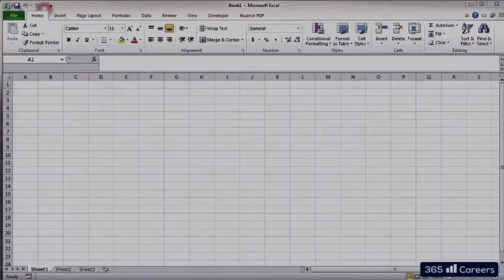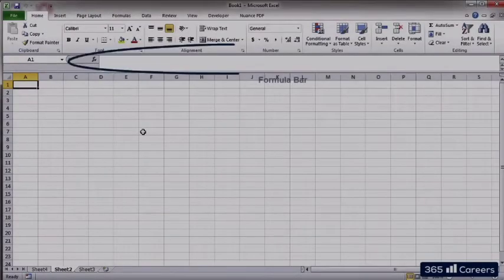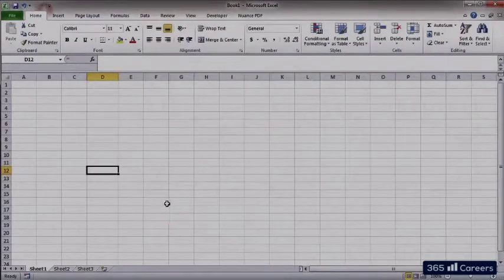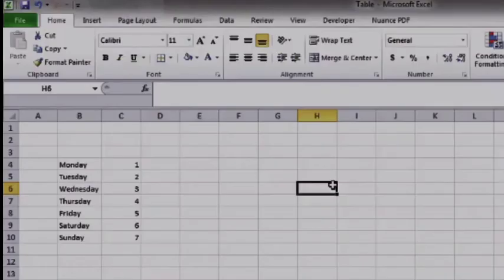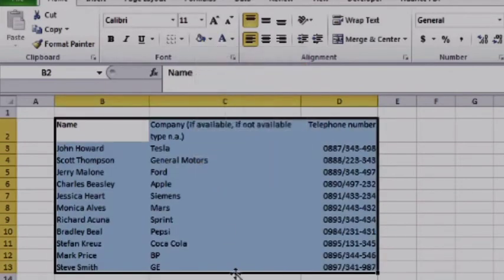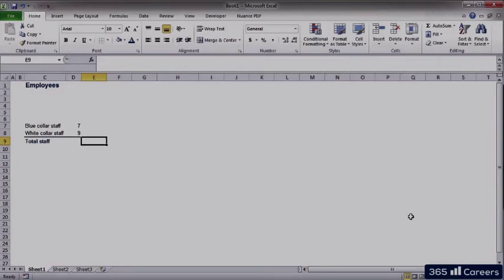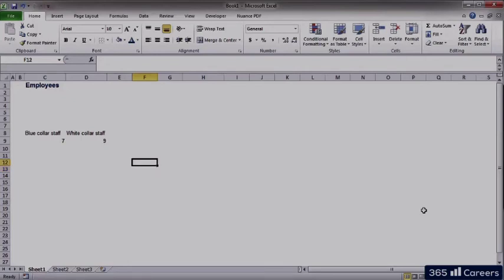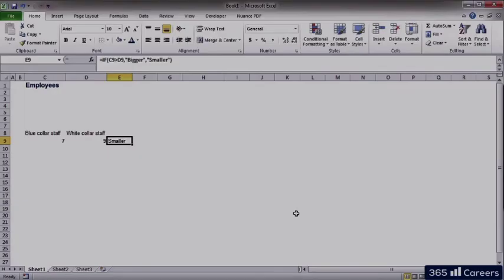The Microsoft Excel (Tutorial for Beginners)